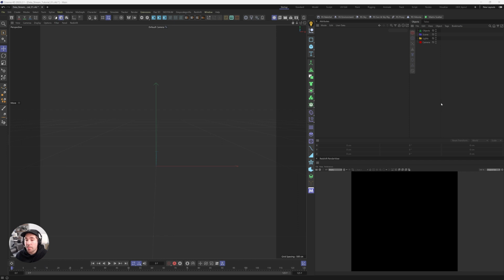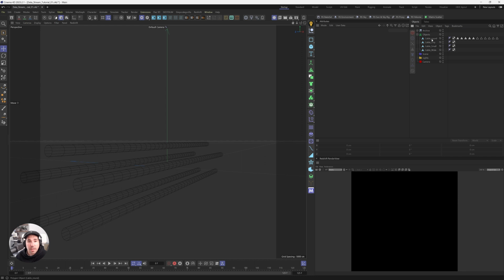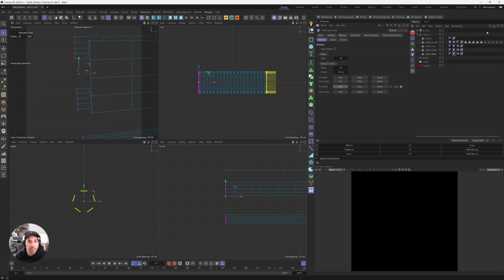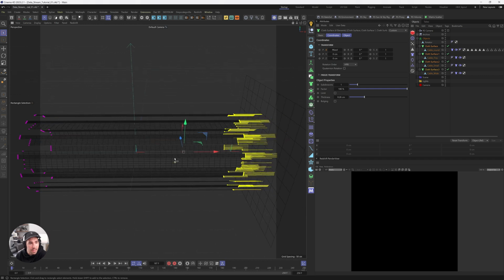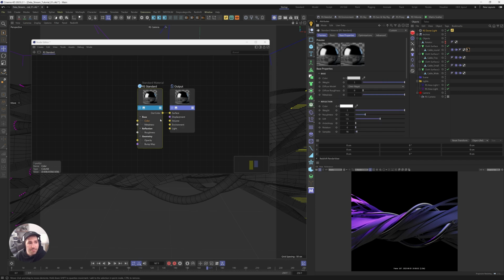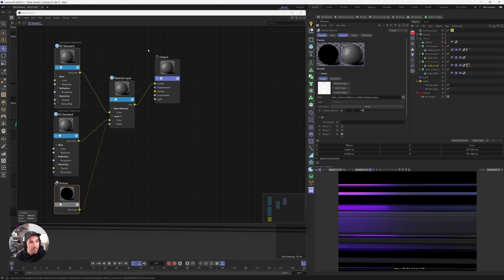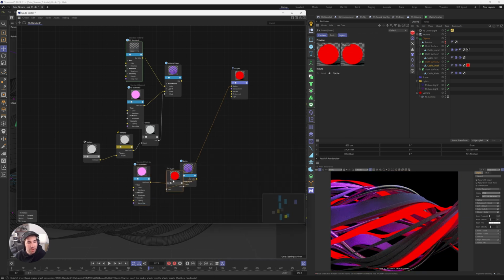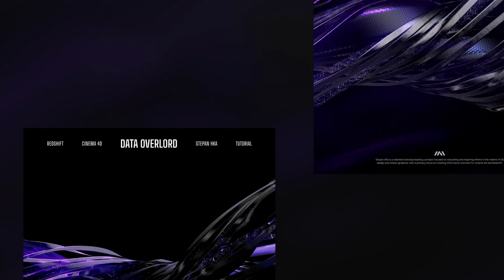Data cable simulation | Cinema 4D & Redshift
I'm super excited to share with you how to visualize data transfer and cable simulation using Cinema 4D's Cloth System and Redshift for rendering.

Before we dive in, I want to say a massive THANK YOU for helping me reach 7,000 subscribers! Your support and all your lovely comments keep me motivated to create more awesome content for you.

🎥 Filmmaking Gear:

Sony A6700
Sigma 16mm, Sigma 35mm
Godox SL-60W